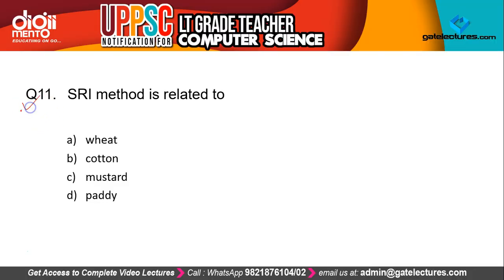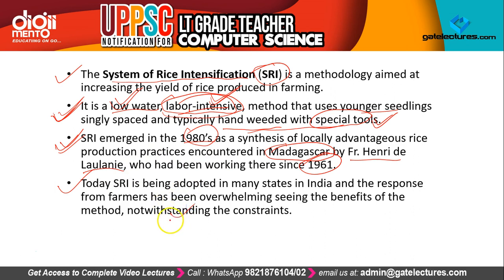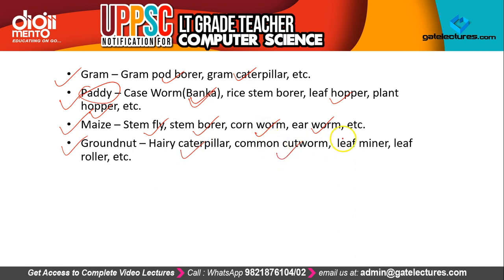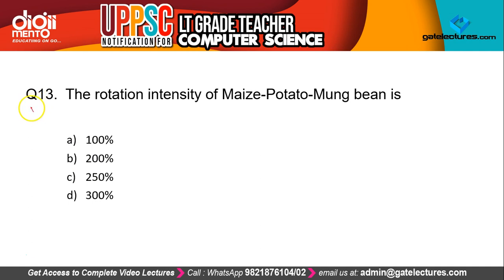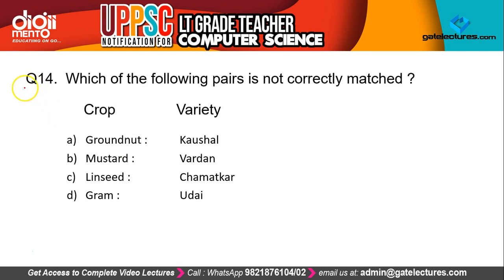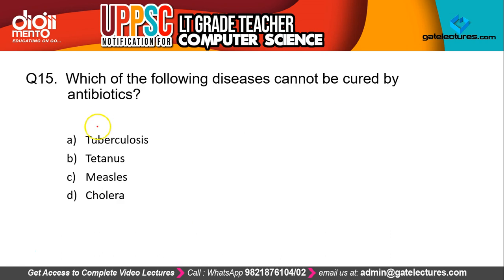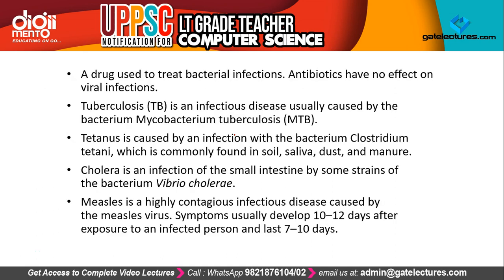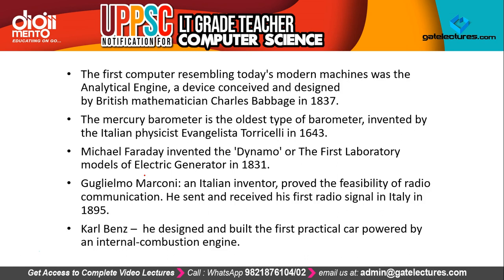UPPSC LT Grade Computer Teacher Answer Keys of 29 July 2018 Part 2